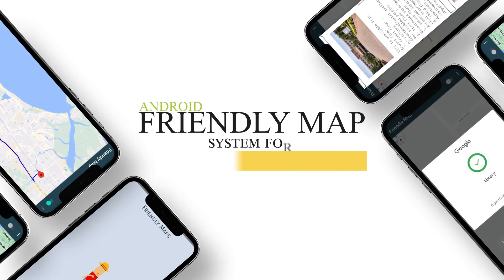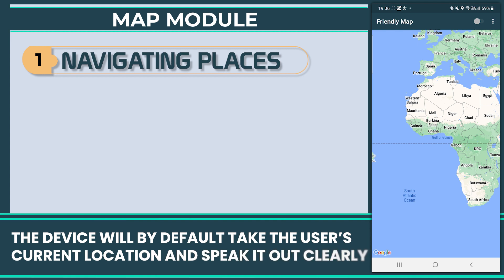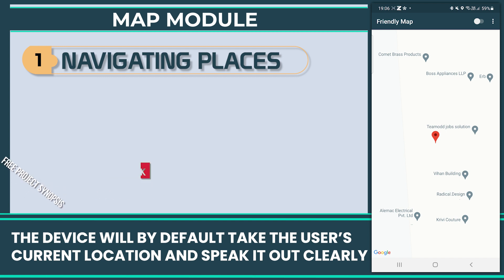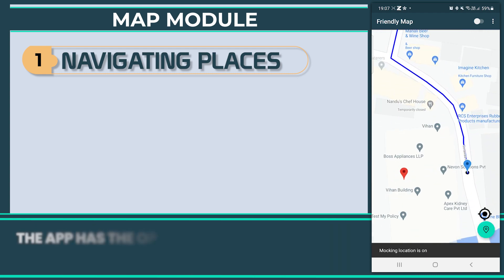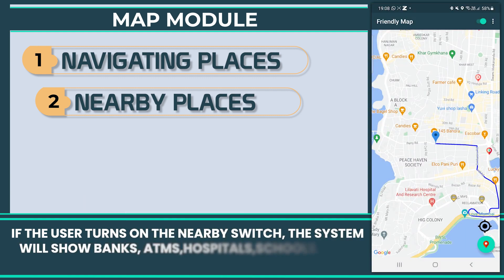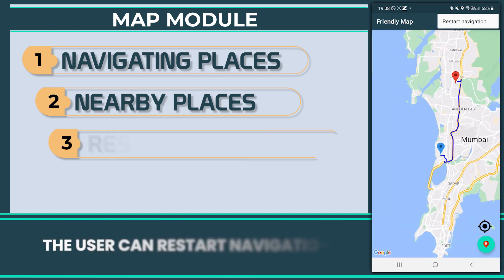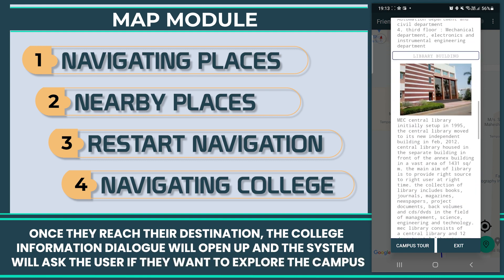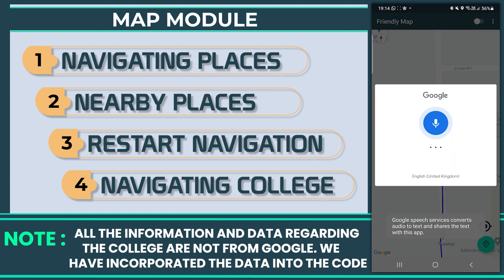Android Friendly Map System for Disabled People | Android Project Ideas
This friendly map android application will help disabled people to find the way on their own just by speaking up in the phone. This android application will ask for the desired place where the person wants to reach and guides navigation by speech to the person. If the student is visually impaired the map can save all details about that particular college and guide the student by navigating to reach the college, classroom floor, library, etc.